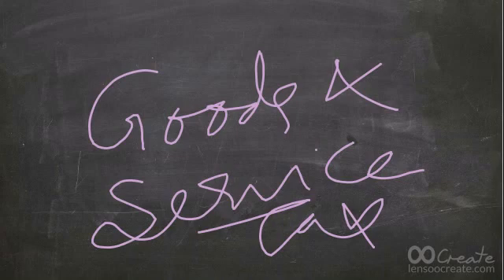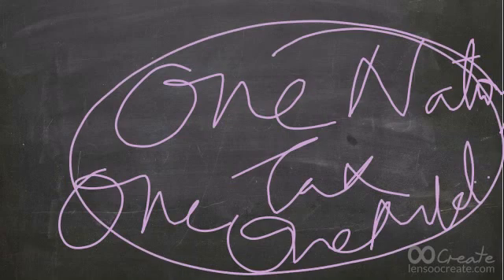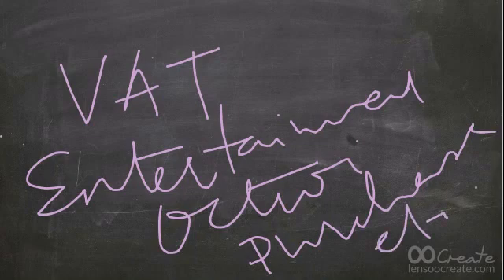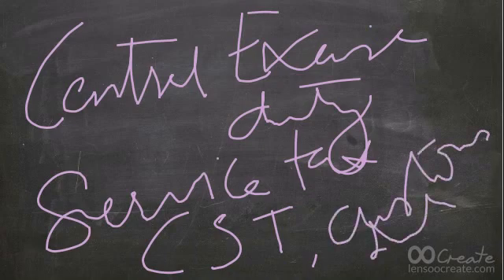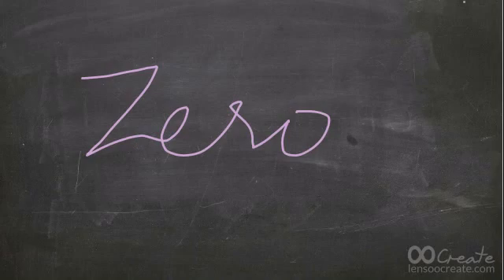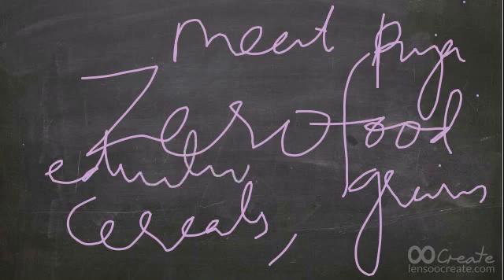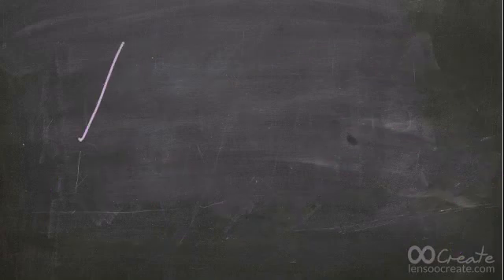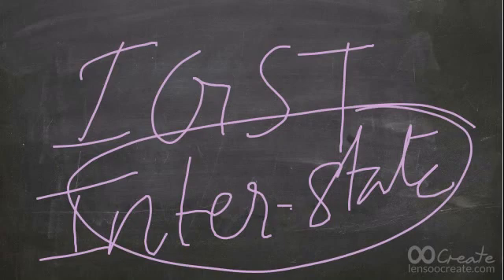Goods and Services Tax by Eldho Babu.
It provides a brief overview about GST.